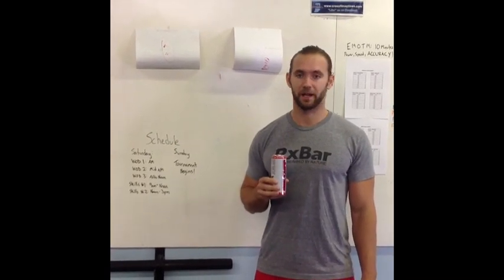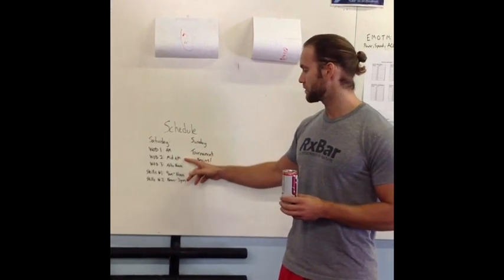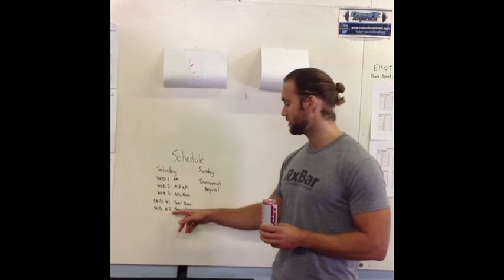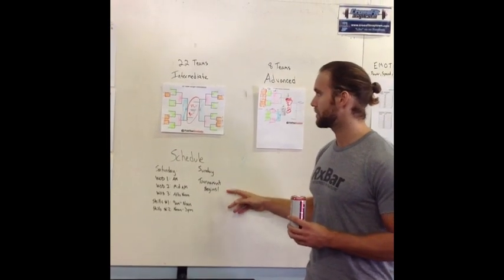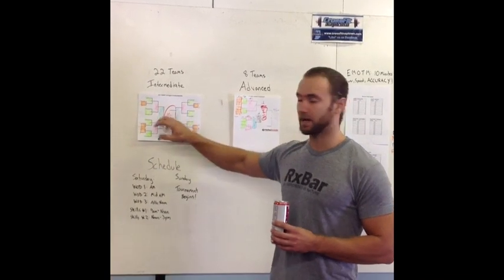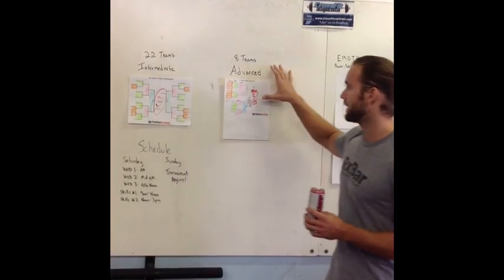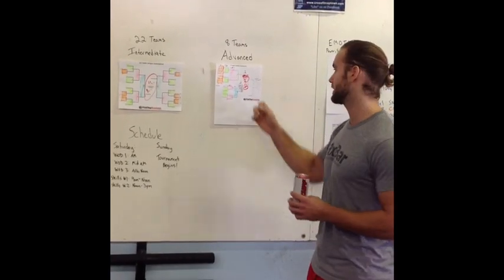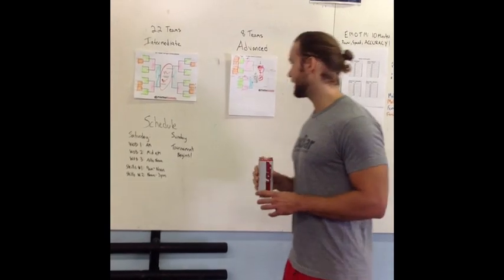2014 Bracket Buster Info - CrossFit NapTown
Tournament Details Released.

Day 1 (Saturday):  Seeding WODS
Day 2 (Sunday)  :  TOURNAMENT

Intermediate Division:  22 Team Single Elimination Tournament
Advanced Division:   8 Team Double Elimination Tournament